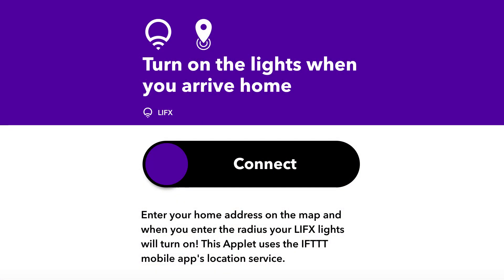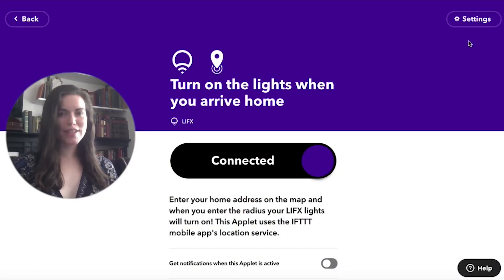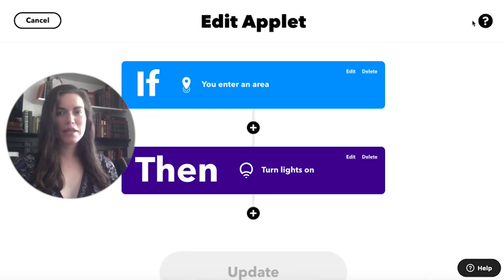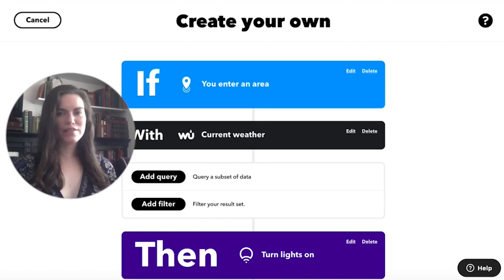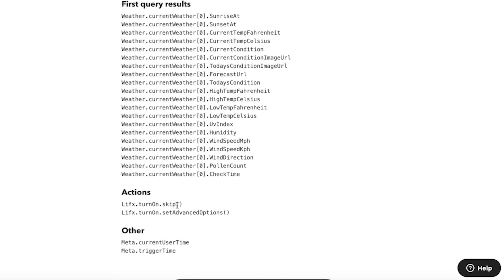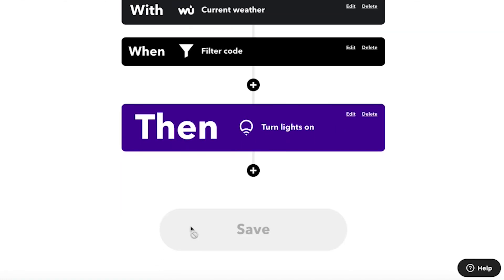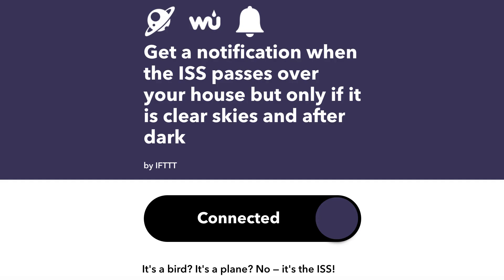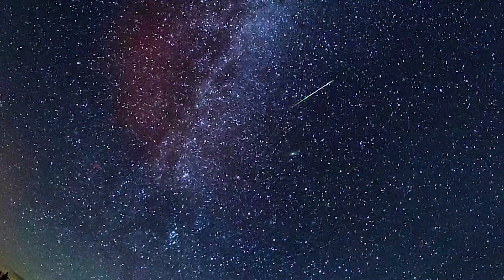Make your smart lights automatic and never come home to a dark house again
Use automation to turn on your smart lights whenever you arrive home after dark. Full guide

Make your smart home even smarter by automating the lights so they turn on whenever you arrive home. Sprinkle in a little filter code, and the automation can be even more personalized. This Applet uses filter code to refine its action, so that the lights only turn on when it's dark outside.

Check out the guide so you can use the filter code when you build your own Applets.